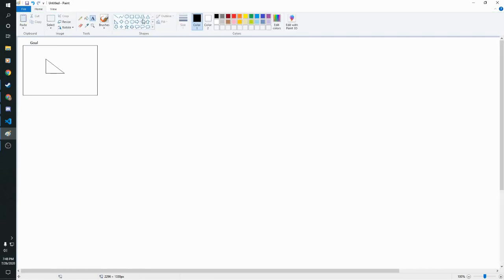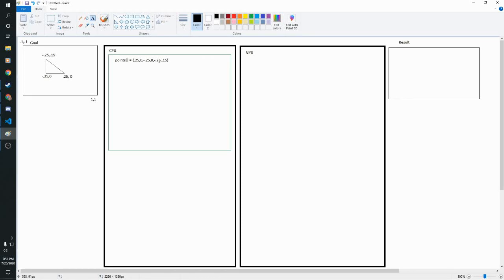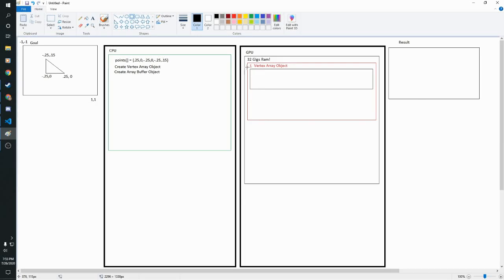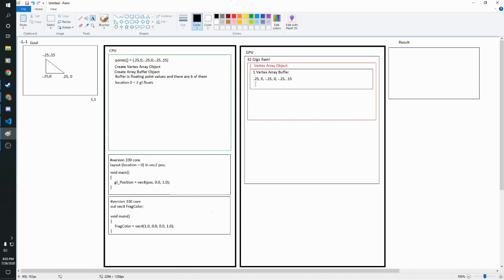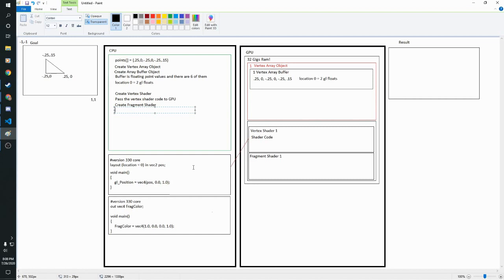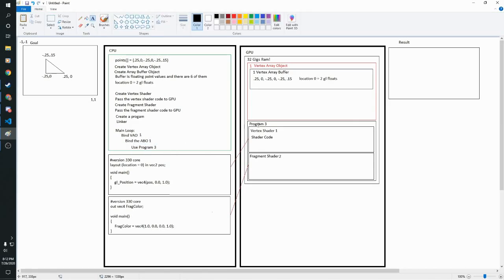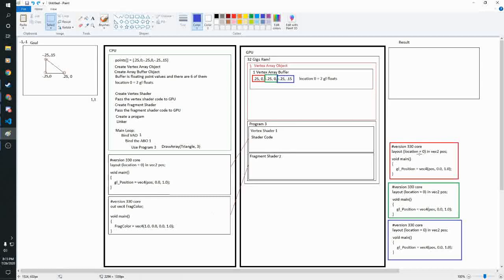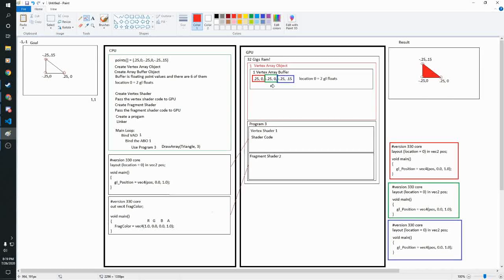High level abstraction of OpenGL buffers and shaders.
I've had some trouble describing OpenGL to some friend so I thought I would do a high level description of the Buffers and Shaders.  I don't mention context setup or the math involved in the Shaders.  If anyone has any suggestions or comments please don't hesitate.